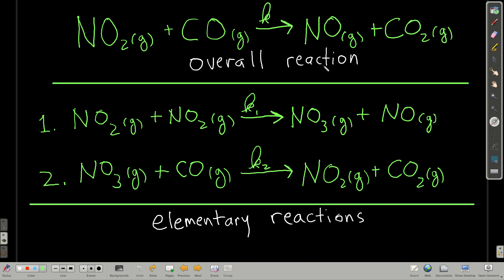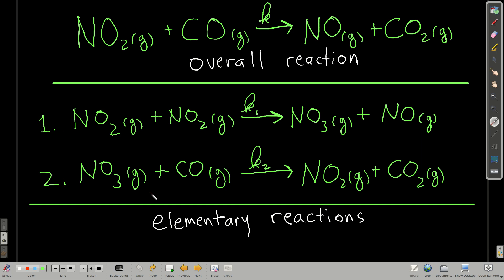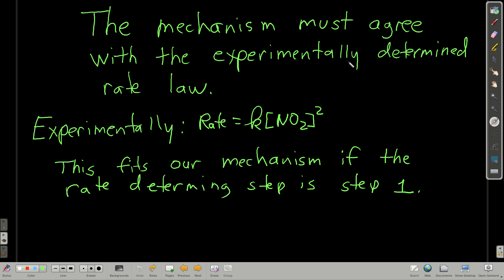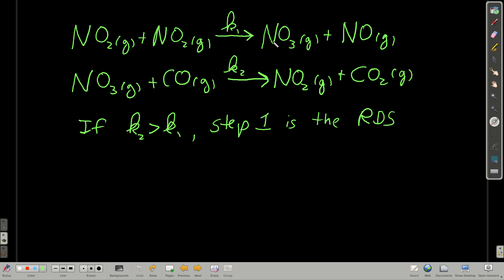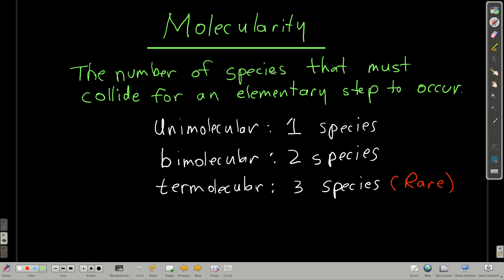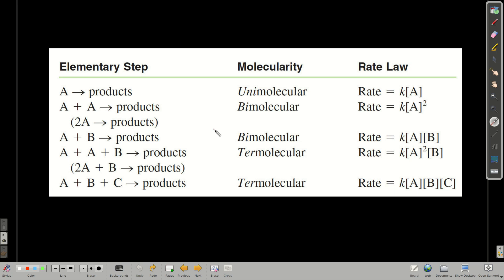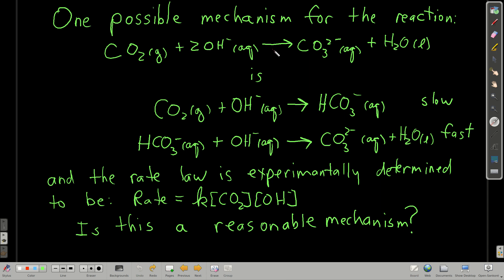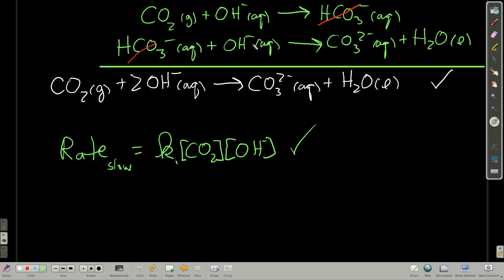Chem102ReactionMechanisms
Elementary reactions, molecularity, and reaction mechanisms.